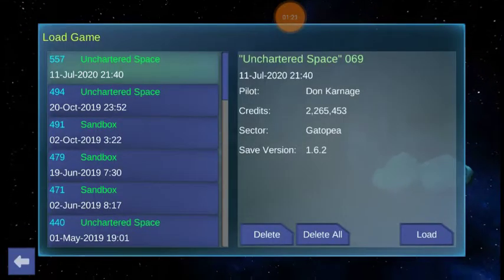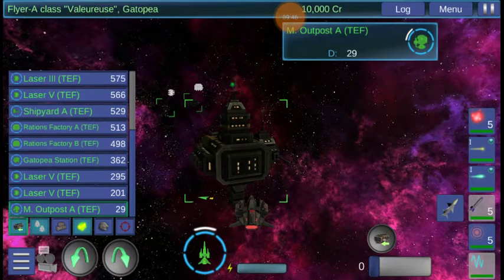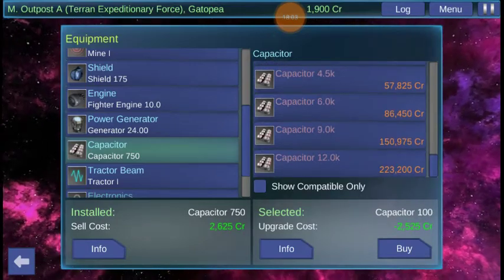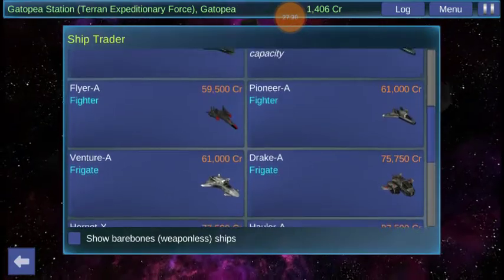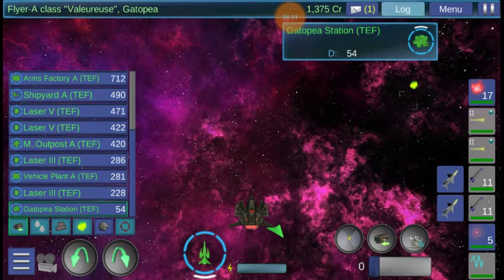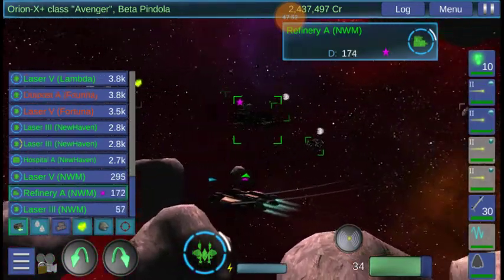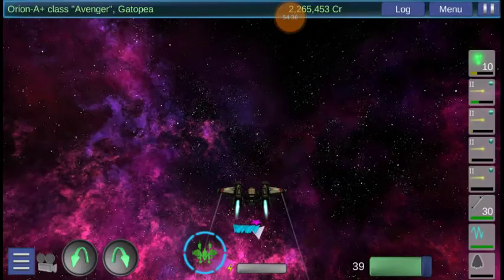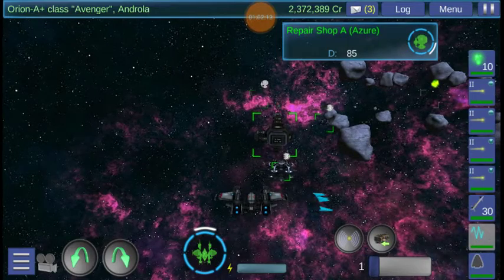Interstellar Pilot - Basic Station Identification & Navigation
Yup... things us "professional" players take for granted.

It is difficult to explain concepts like this when you take it all for granted. It is like teaching the English Alphabet.

If you need to know how to identify and pilot to a Military Outpost
(M.Outpost)

If you can not find one...
Keep exploring & be safe.